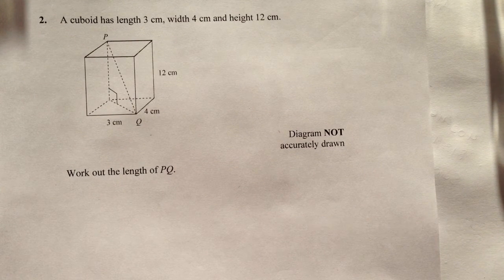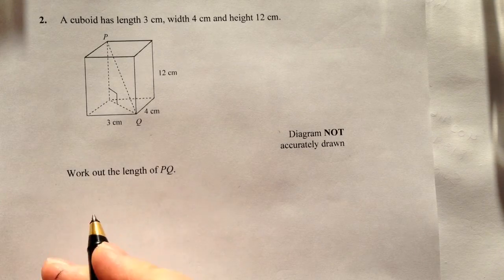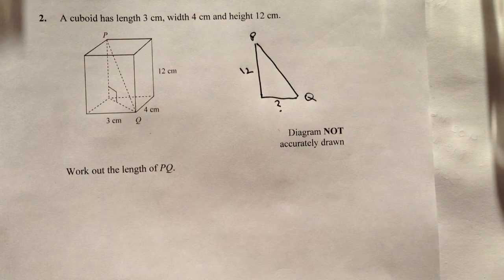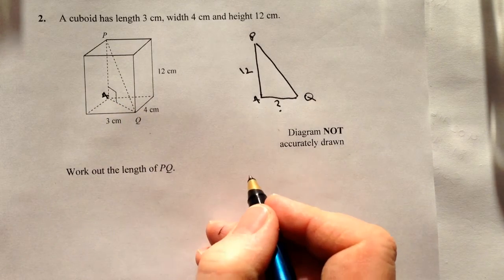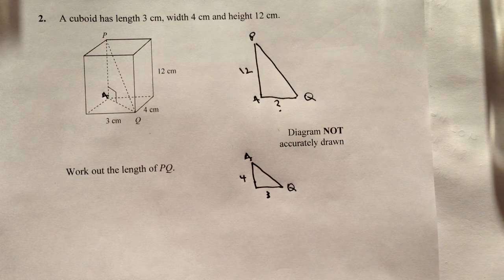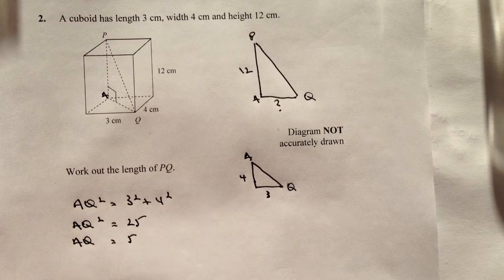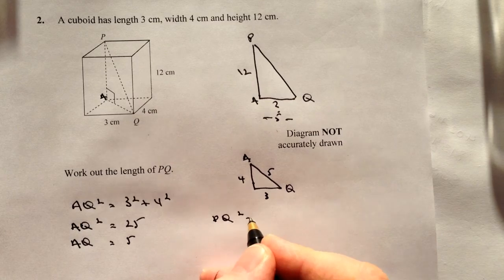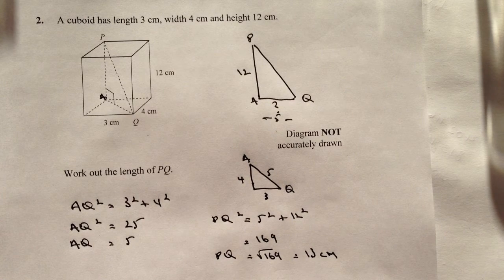How to work out 3D Pythagoras GCSE maths question 2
This video is all about how to work out 3D Pythagoras questions and forms part of the playlist 3D Pythagoras.

The question deals with finding the length PQ of a cube with sides 3cm, 4cm and a height of 12cm. It uses Pythagoras in two ways - the first to calculate AQ, and then the second to answer the question. It's a fairly typical GCSE mathematics problem and would be around 3 marks.